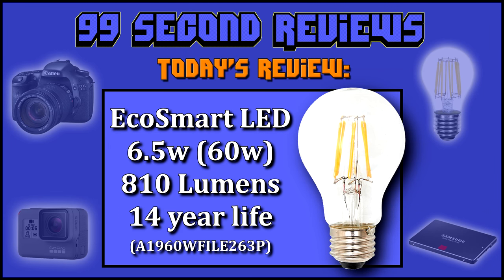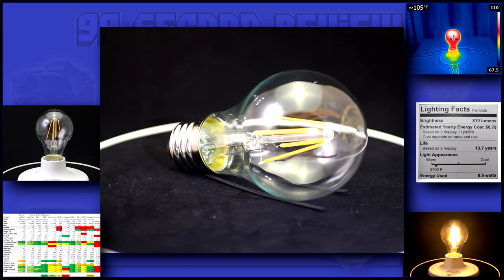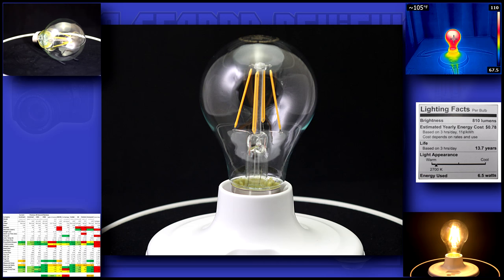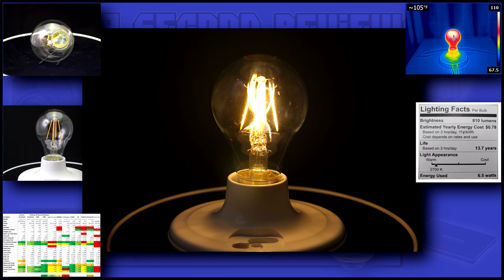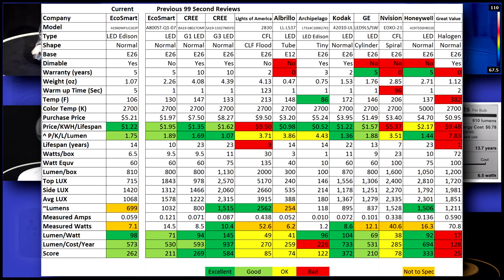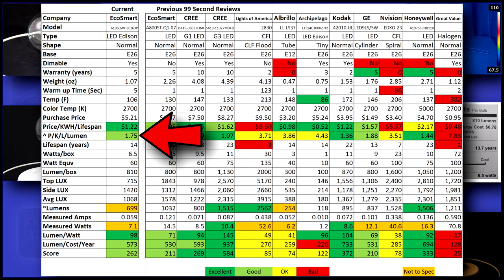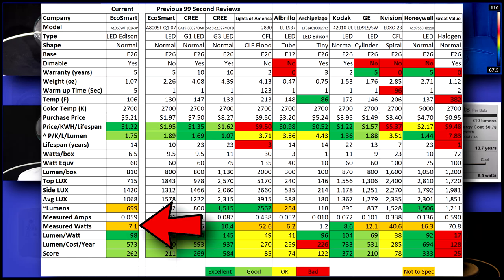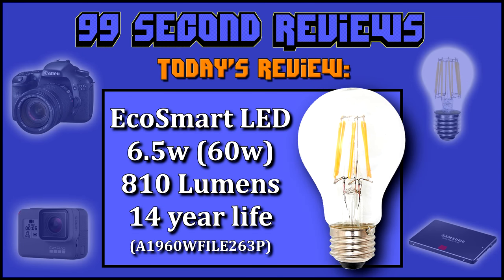EcoSmart LED 6.5w (60w) 810 Lumens - 99 Second Benchmark & Review - 2K UHD 60fps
Today I review the EcoSmart LED 6.5w (60w) 810 Lumens with a 14 year life